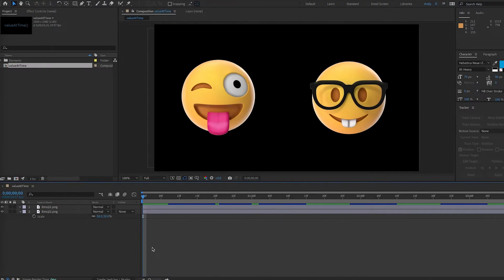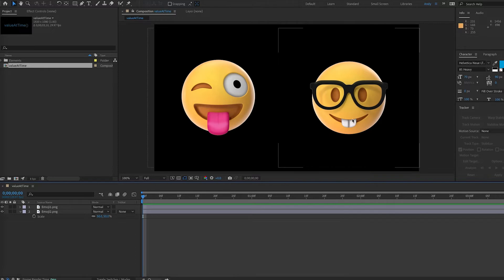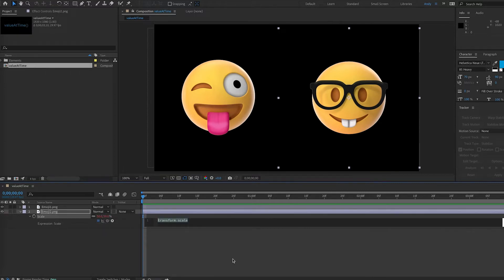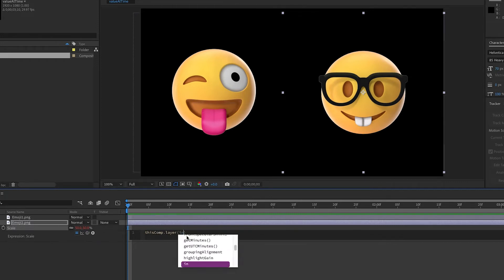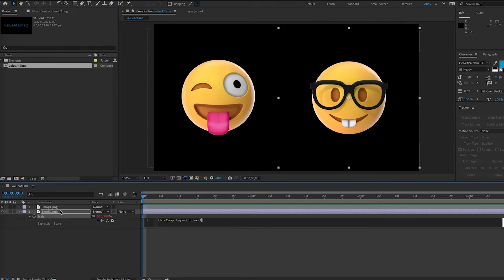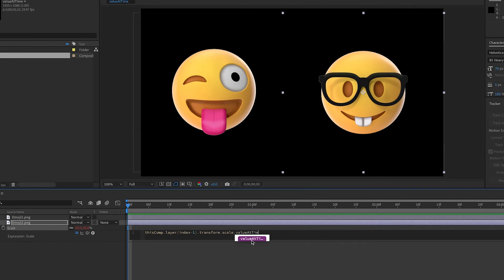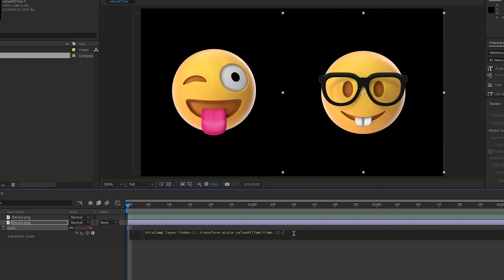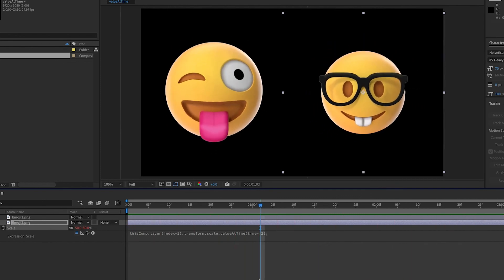After Effects Tutorial - valueAtTime Expression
One handy expression to know in After Effects is the valueAtTime expression. This tells AE to grab a value from a property at a specific time. You can pull values from properties such as position, scale, and more! You can also use math to delay or alter the value at a specified time.

In this example, I show how to use the valueAtTime expression to have one layer follow the scale property of another. You will also learn how to target another layer’s properties while writing expressions, including learning about the index expression.